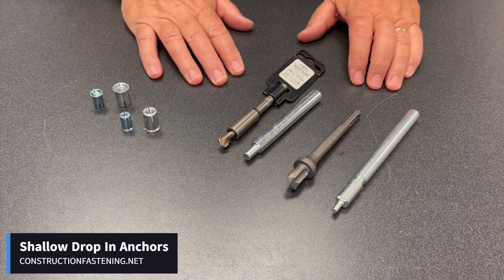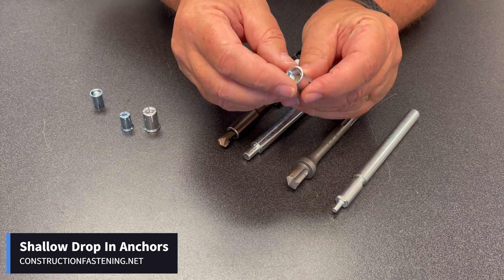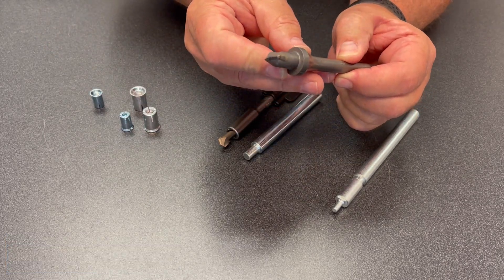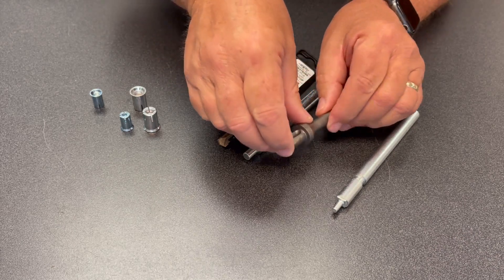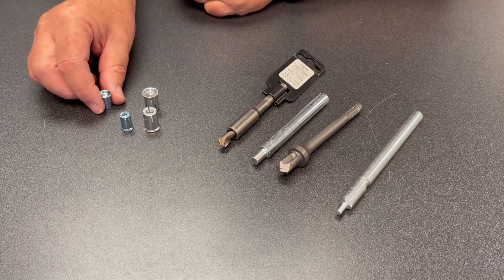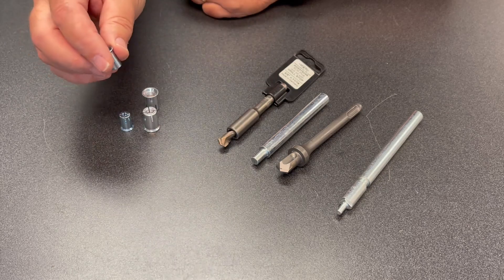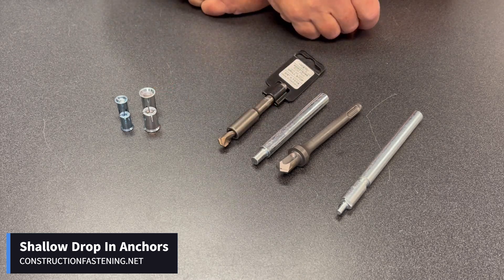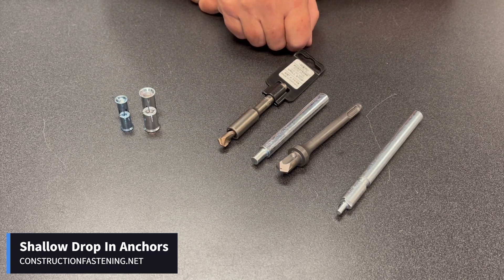Anchoring In Post Tension Concrete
Shallow drop in or mini drop in anchors are made for applications where you can't drill deeper in concrete to install an anchor, for instance when anchoring in post tension concrete.  The real key to safely installing these anchors is using a stop bit that will prevent you from drilling past 3/4".  Make certain to use the correct set tool to complete installation.  We stock shallow embedment anchors in 1/4-20 and 3/8-16 diameters.  We do stock a 1/2-13 but they require a drill depth of 1".